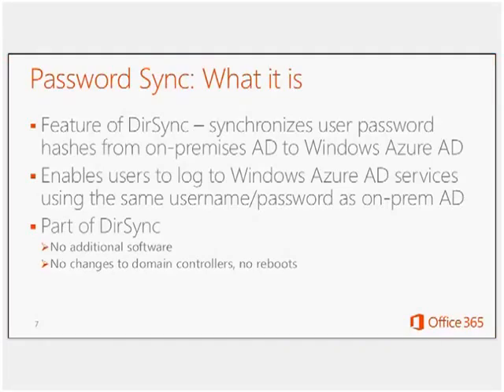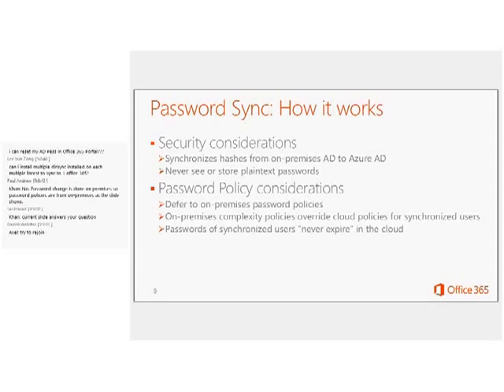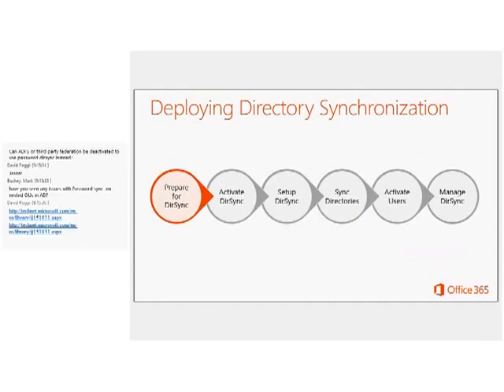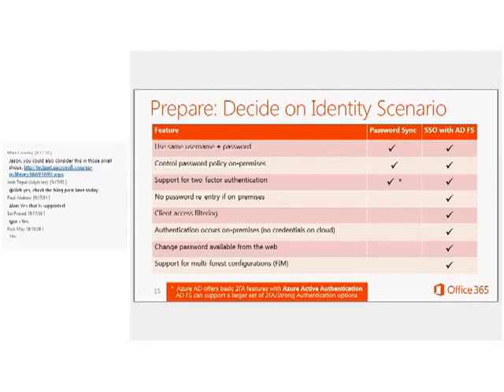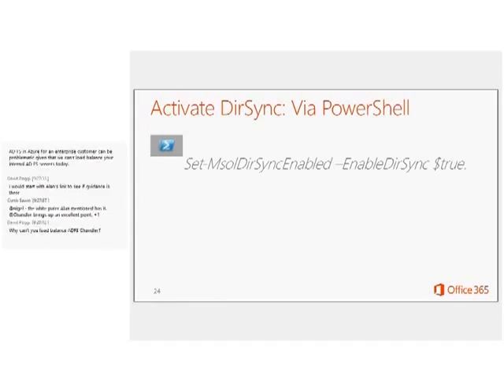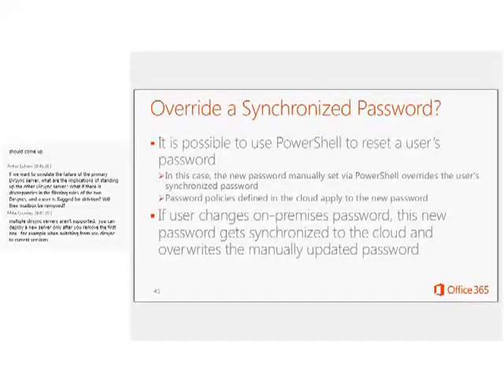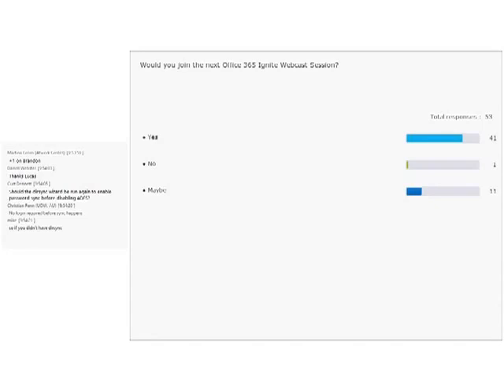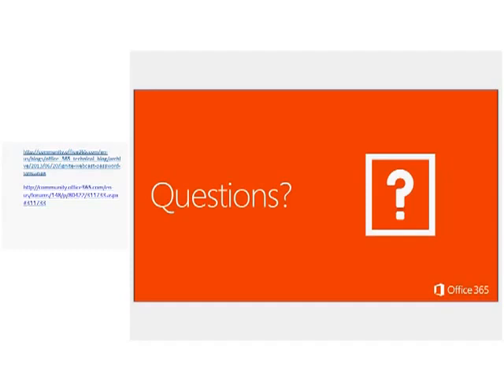Office 365 and Password Sync